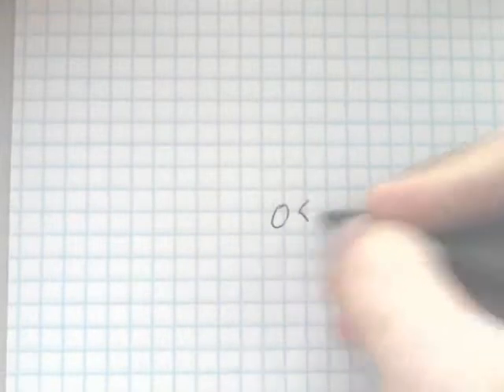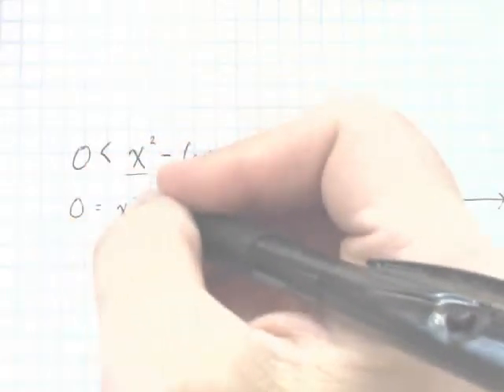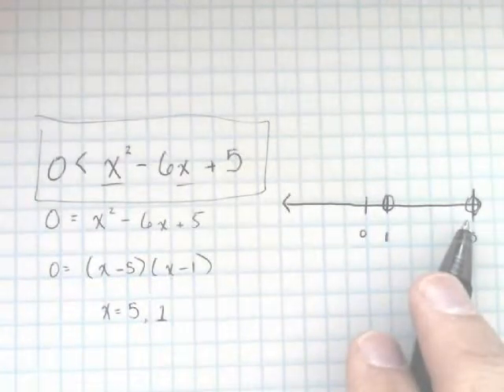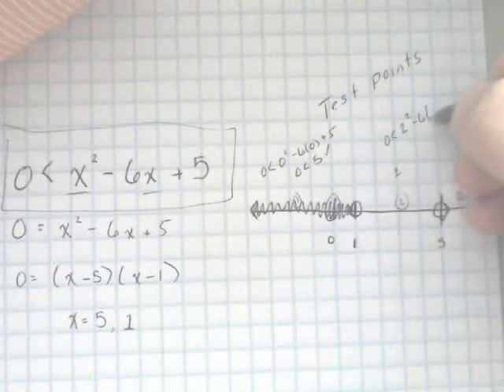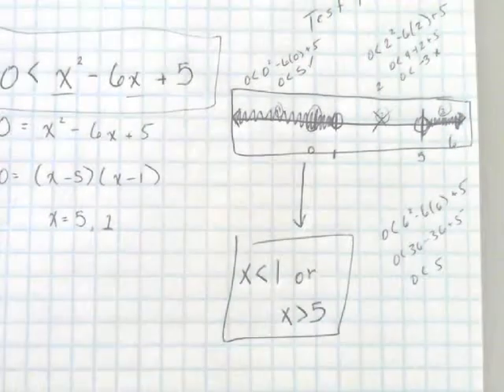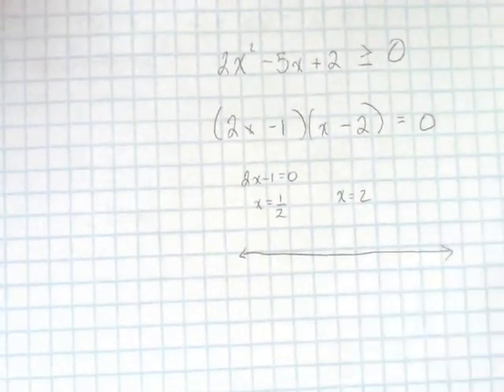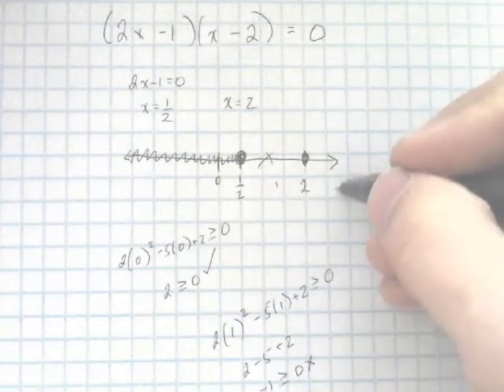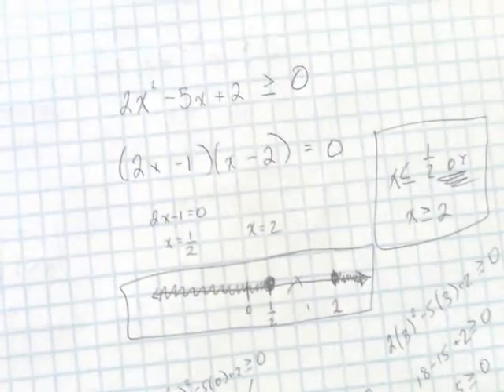Quad Ineq 1 Var